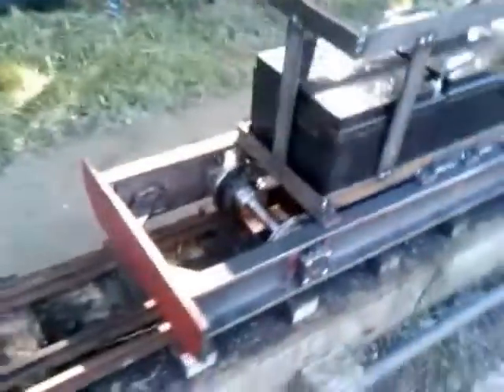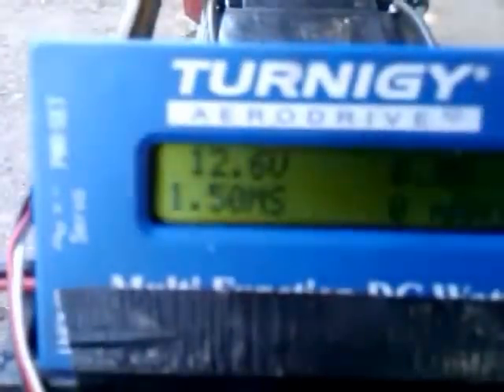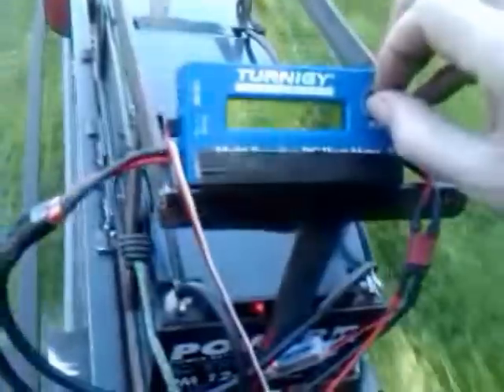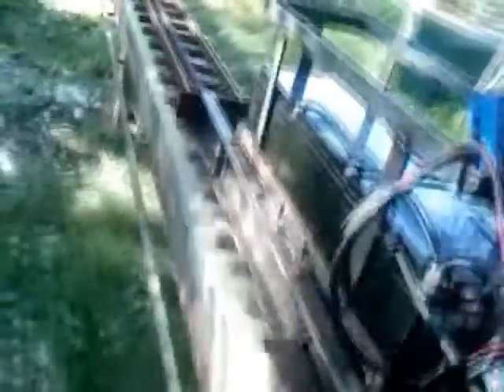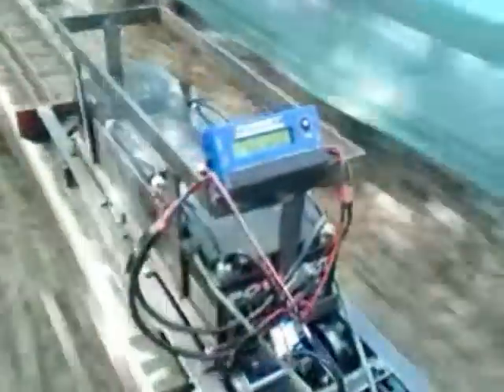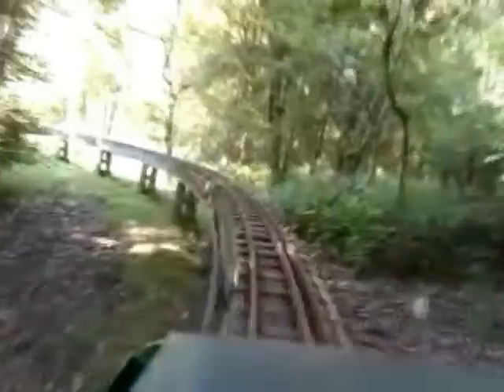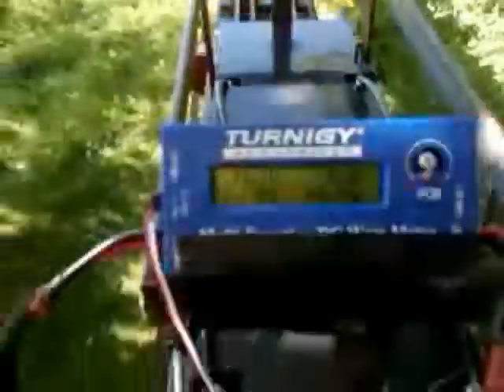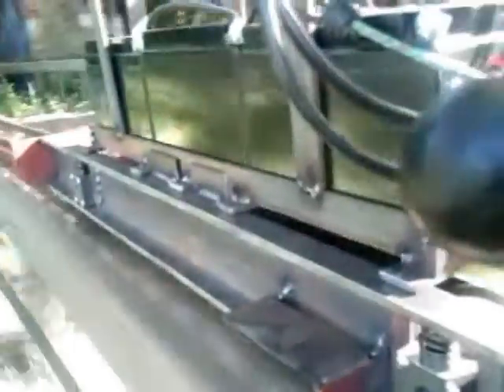5 inch Narrow Gauge Maintenance train-Brushless. WITH NARRATION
Specs: Running on 5inch track, 12v Power, 60 amp model truck controller, 1900W Brushless motor.
Loco: Width-12", Height-18" (cab-15", frame-3"), length-36".
Obviously I have designed this system to be overpowered for the requirements to help prolong the life of the motor and controller for everyday use.
The whole aim of this project is to power a 5" gauge loco on a singe brushless motor that is powerful enough to pull 8-12 passengers all day. Brushless motors being 98% efficient against their counterparts for these type of locos being only 60% efficient, I think you will agree 1amp per mile at 12V is quite an achievement.
Gearing:pinion-8 tooth, Sprocket-20 tooth, 3/8 chain drive. 2.5:1 ratio.
We found that the loco is way to fast at a top speed of estimated 15-17mph, we are putting in another shaft to gear it a further 2.5:1 for a total of 6.25:1, this should bring the top speed down to a comfortable estimated 6mph and further reduce the amperage so this will be even more economical on power and have more torque to pull more passengers!
More to follow soon.